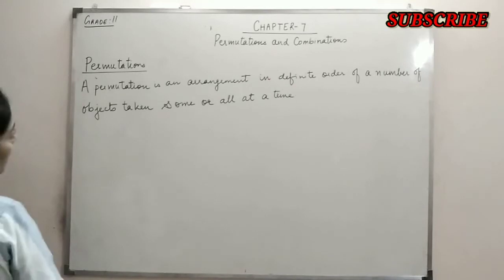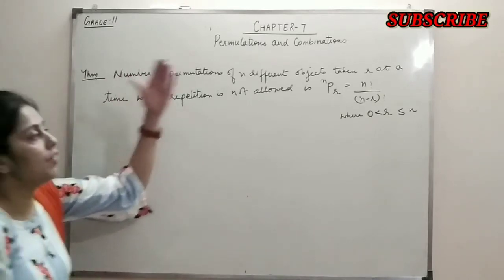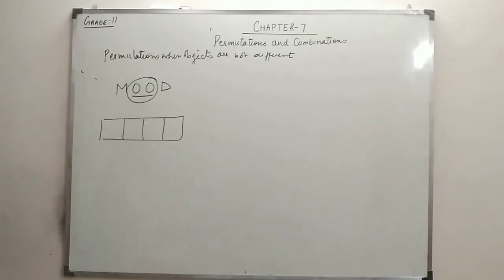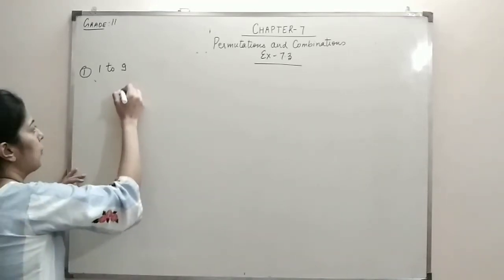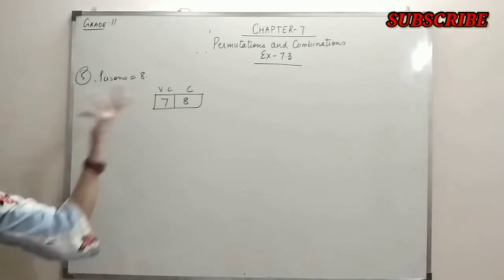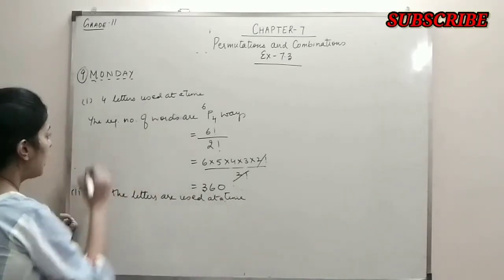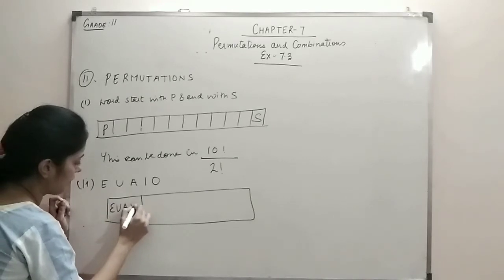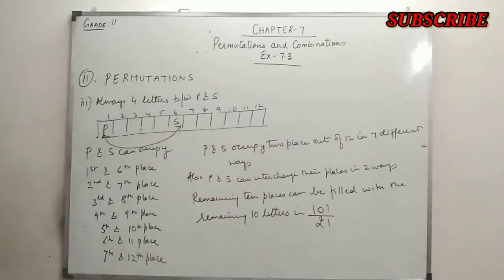Ch 7 Permutations and Combinations Lecture 3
This video is for grade 11 Mathematics students.
In this video, Mam Ms Asha, a Lecturer in DPS Karnal have discussed about Permutations and question related with it from Ex 7.3 of NCERT Grade 11 Mathematics book.